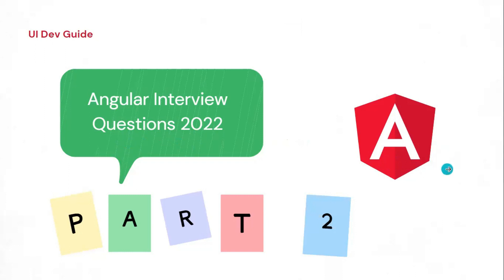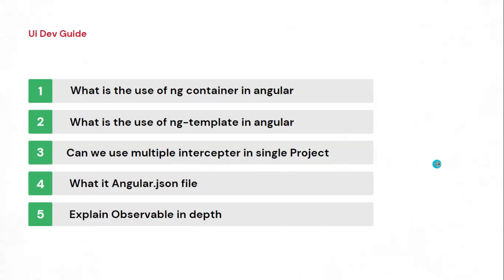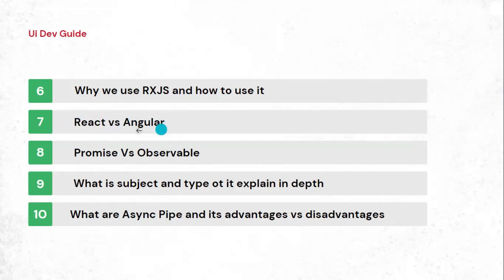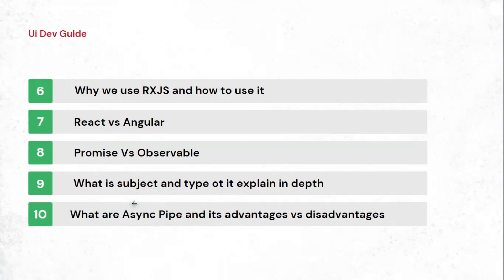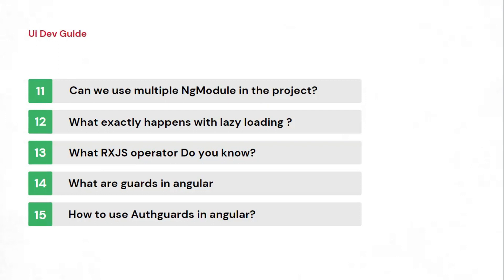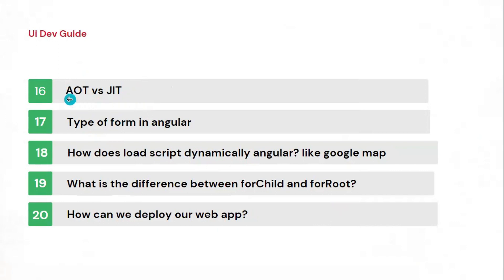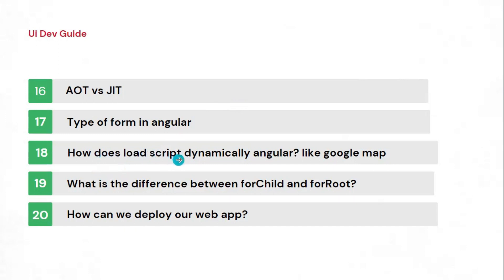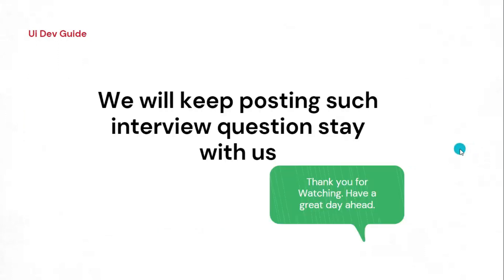Top 20 Angular Interview Questions and Answers | Part-2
Exclusive Launch Offer: UDG50

Welcome to Ui Dev Guide here we help you guys to prepare for an interview and provide feedback on how to clear the interviews for angular react javascript, UI developer, and frontend developer.

In this video, we will be sharing the angular interview questions that are often asked in interviews.

Please go through the given interview list, try to understand the questions, and prepare the answer accordingly. this is just to know about the question and get a quick idea about the answer.

developer role  👇👇👇
shorturl.at/CPU16

Angular
AngularJS
Angular interview questions
Angular interview tips
Angular job interview
Angular developer interview
Angular programming
Angular tutorials
Angular questions and answers
AngularJS interview questions
Web development
JavaScript
Front-end development
Angular framework
AngularJS tutorials
AngularJS programming
AngularJS developer
AngularJS job interview
AngularJS questions and answers
AngularJS tips and tricks